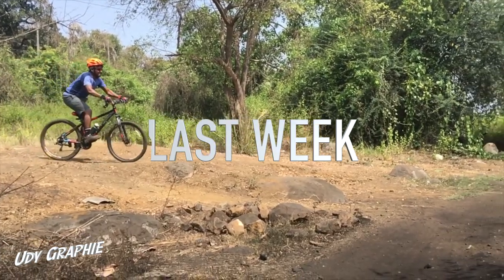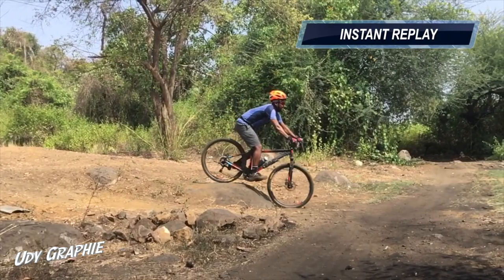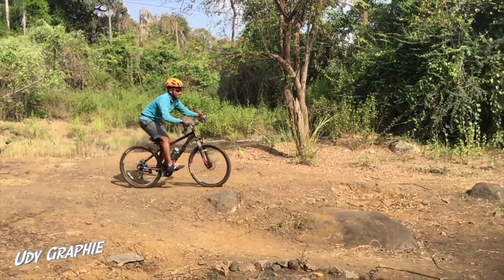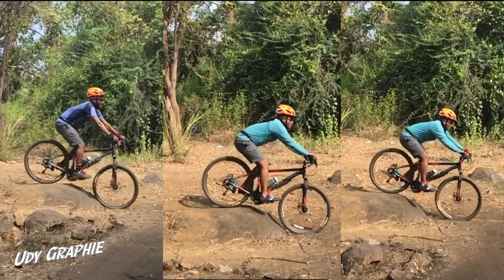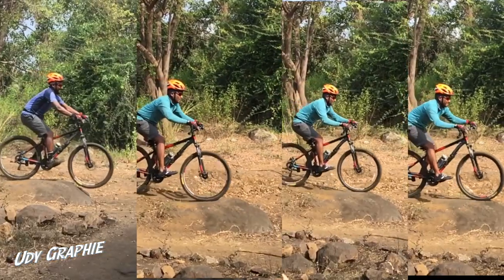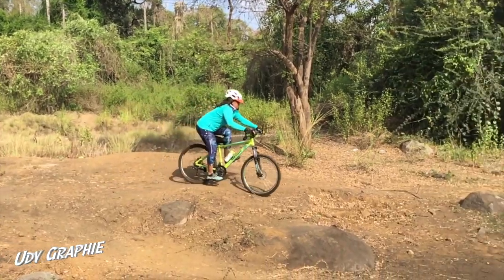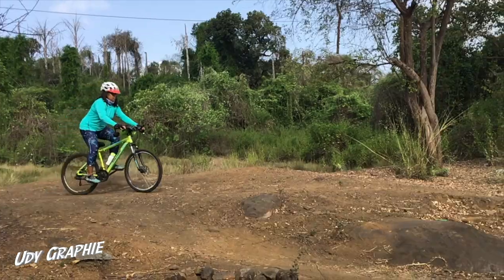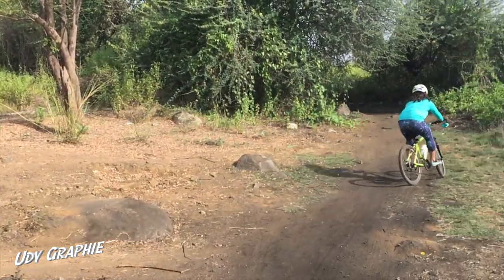MTB Descent Practice & Tips